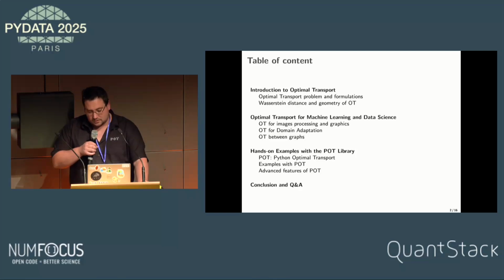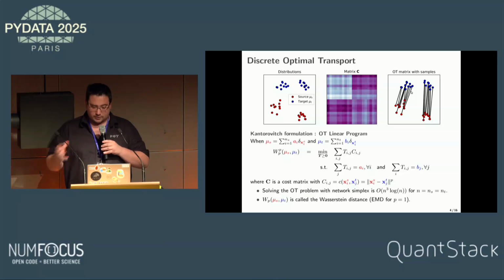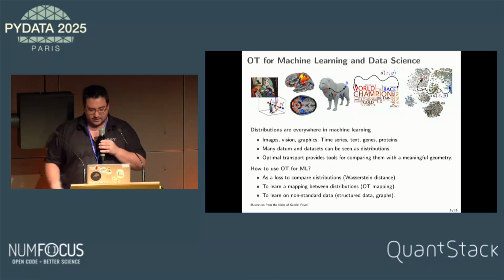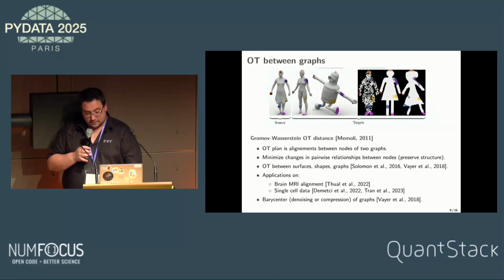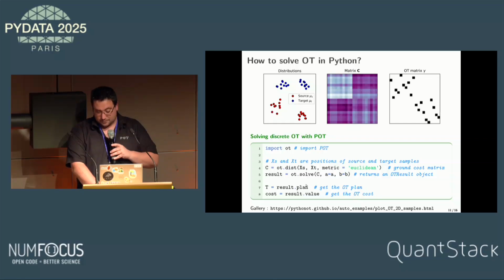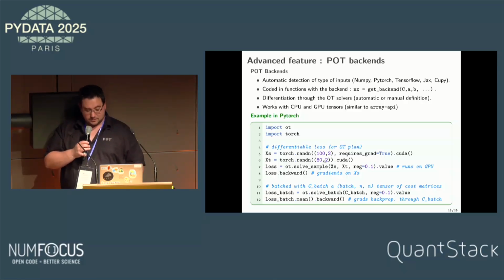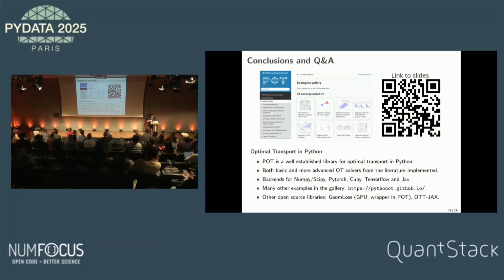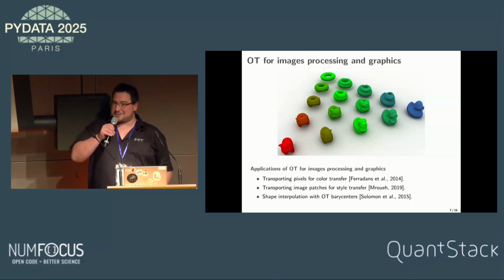Rémi Flamary - Optimal Transport in Python: A Practical Introduction with POT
Optimal Transport (OT) is a powerful mathematical framework with applications in machine learning, statistics, and data science. This talk introduces the Python Optimal Transport toolbox (POT), an open-source library designed to efficiently solve OT problems. Attendees will learn the basics of OT, explore real-world use cases, and gain hands-on experience with [POT]

00:00 Welcome!
00:10 Help us add time stamps or captions to this video! See the description for details.